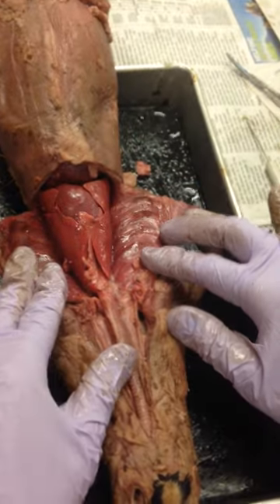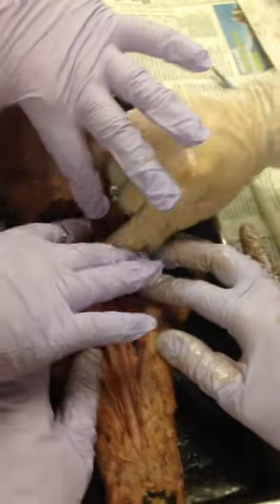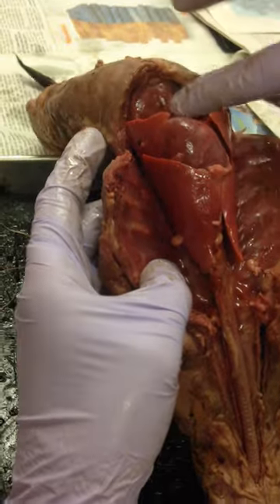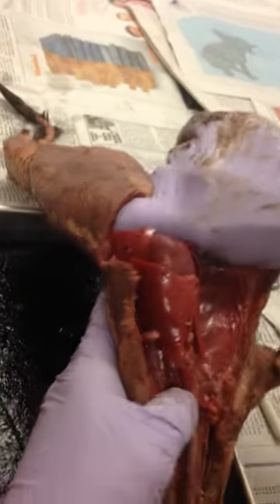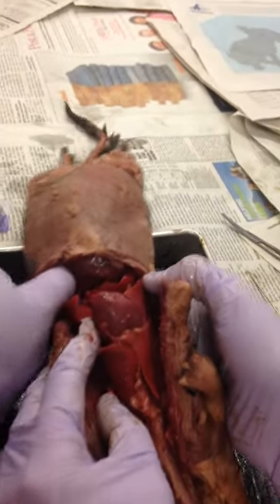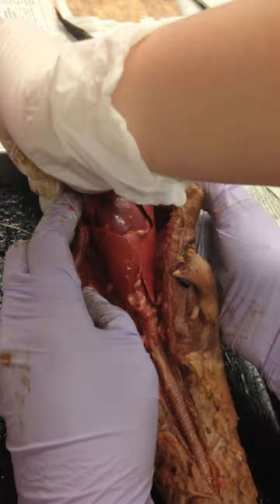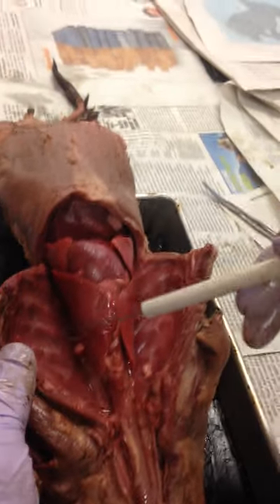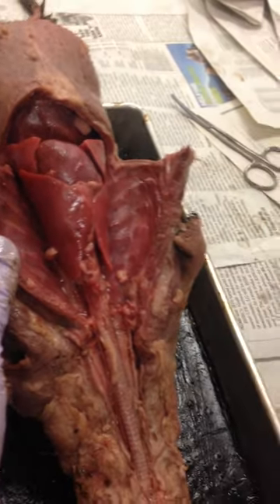Mink Dissection 6: The Diaphragm is Cool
If we think about the structure of the heart and lungs, why would the heart be so much more dense and heavy, and the lungs be a lot lighter and fluffier? Think about the jobs each does, as well as the structures each might have inside! (Clue: alveoli)

Okay, now that we have named the intercostal muscles-- why do we need those as well? Why can't our ribcage just be solid bone? (Think back to why the esophagus has to be made of largely muscle too-- what is a special property of muscle?)